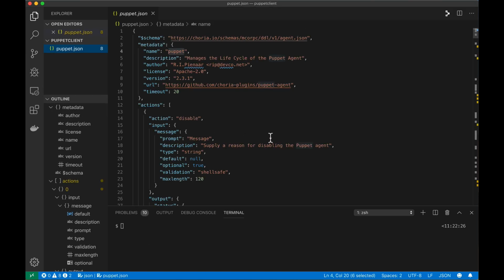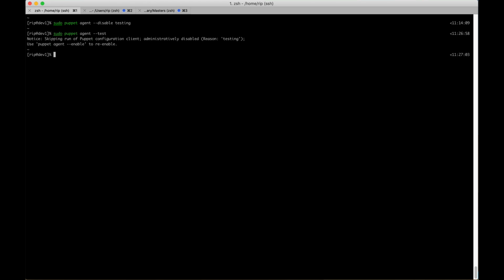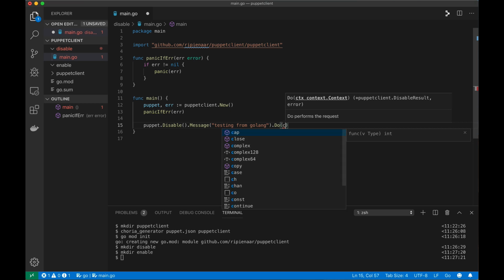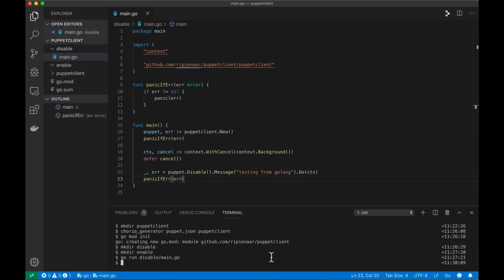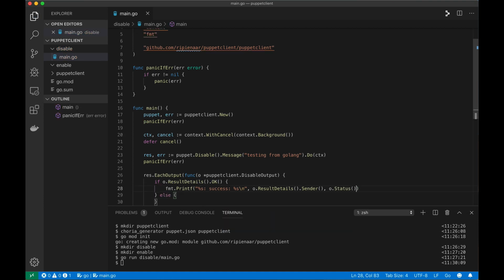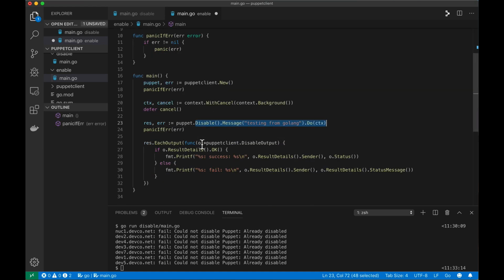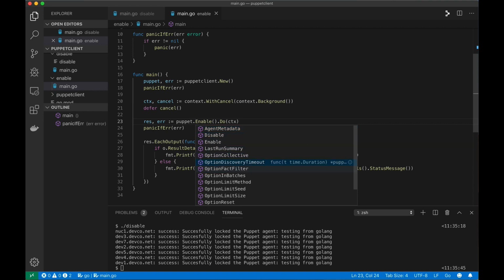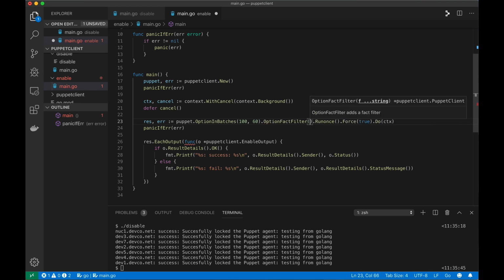Choria Go Client Generator Preview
Preview of a tool that given a Choria DDL will produce a high performance go client to interact with the network.